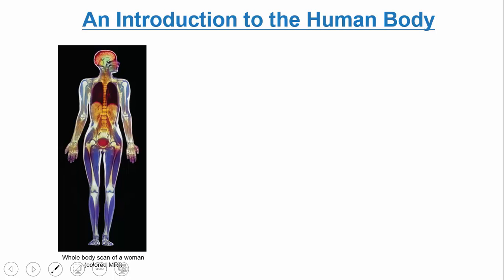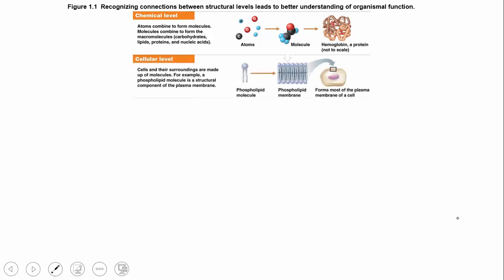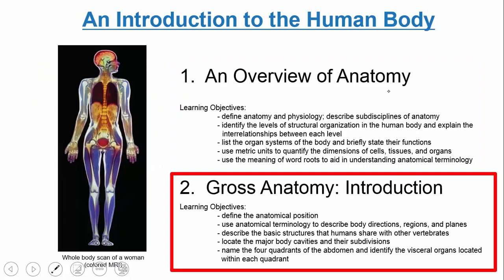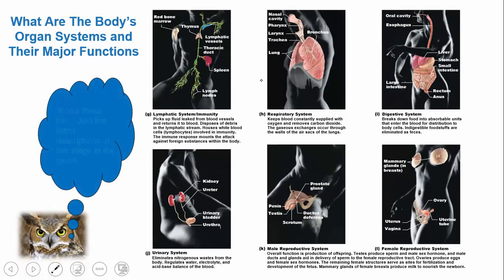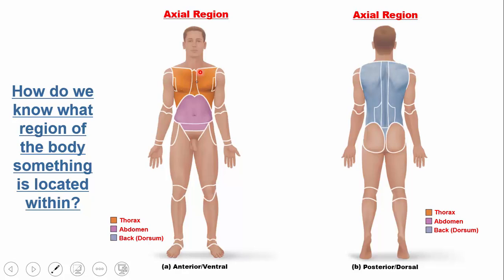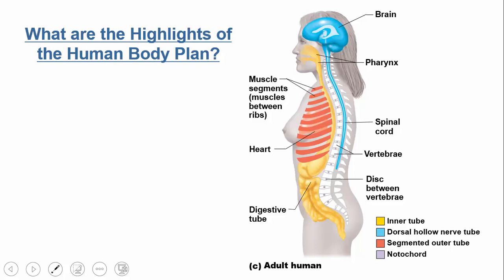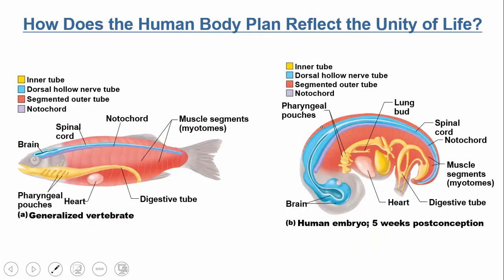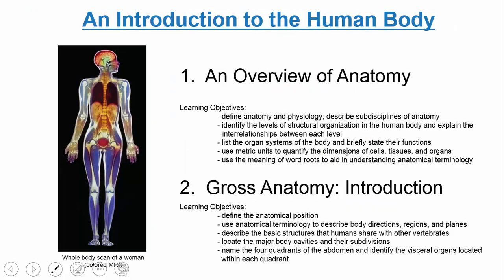Introduction to the Human Body: Overview and Gross Anatomy